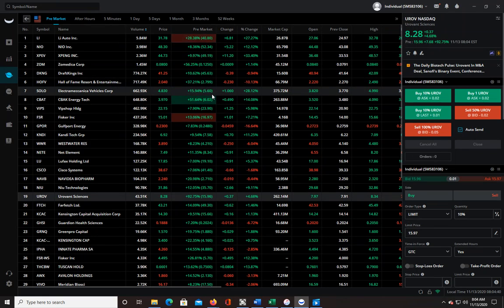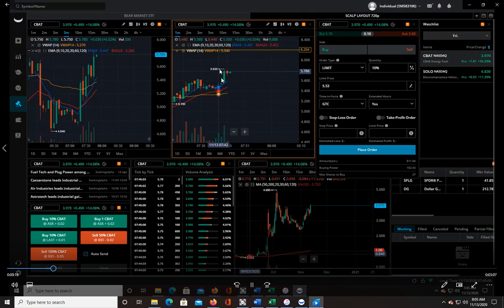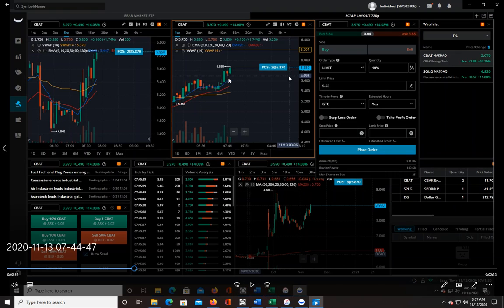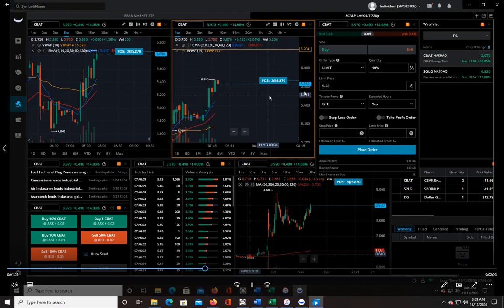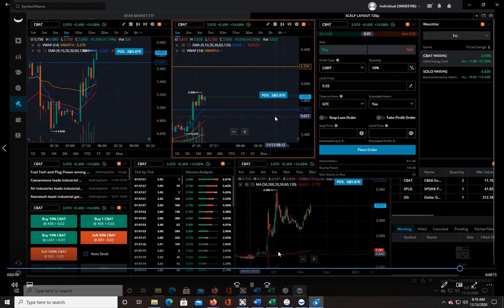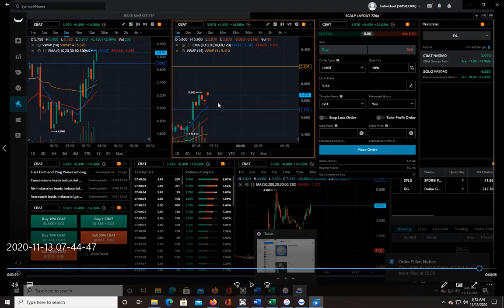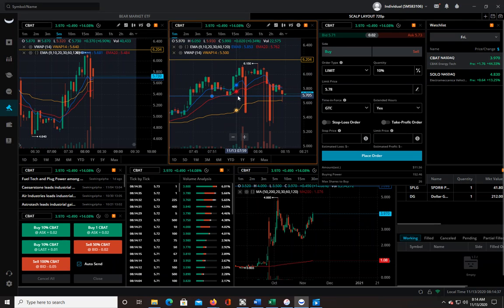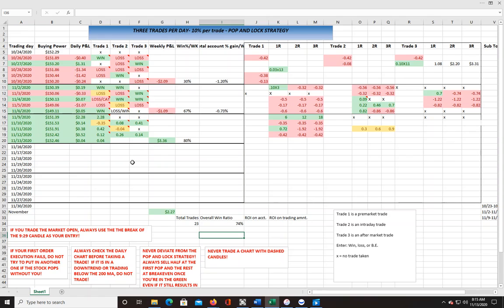LIVE TRADE RECAP! | $CBAT 3 BAR PLAY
Trade at 1:54. Here's a 3 bar play that was setup pretty well but didn't quite work the way I would've liked it to.  Always be ready for the possibility of good patterns failing!